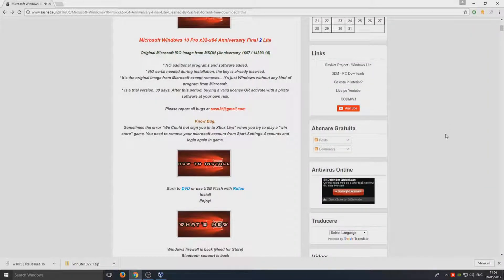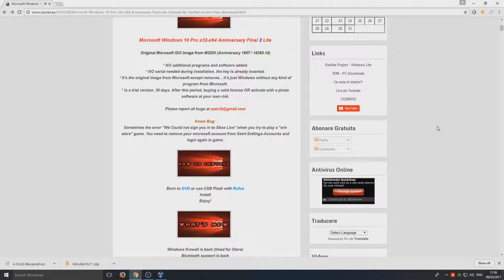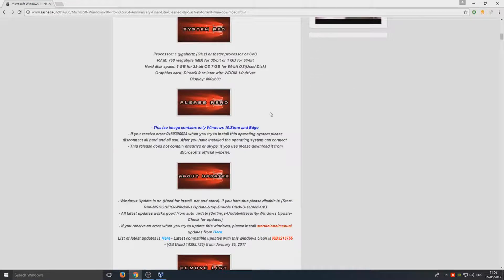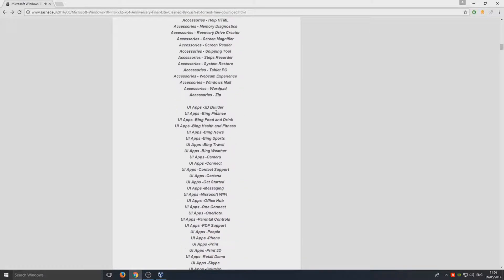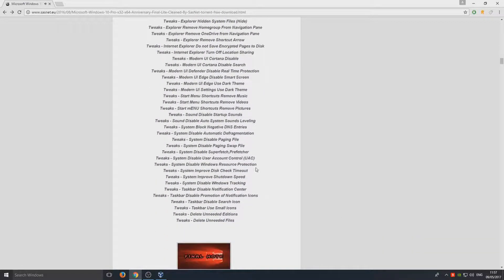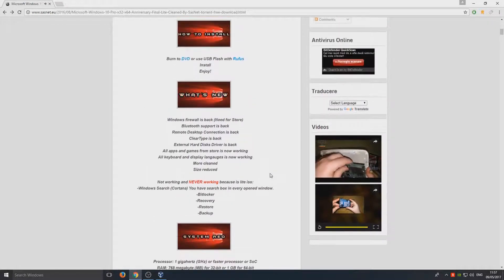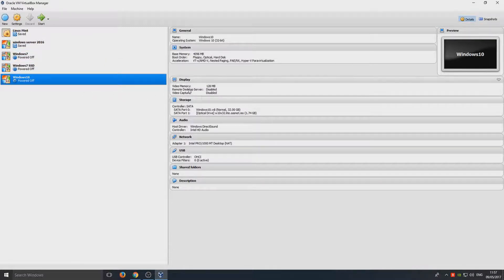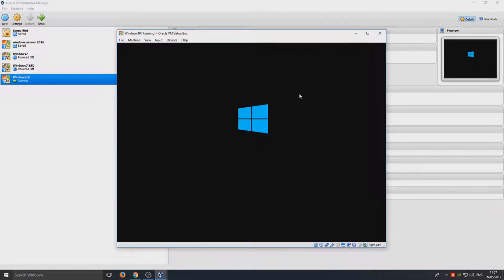FULL INSTALL OF Windows 10 IN JUST 9 Minutes! Sasnet A minaturized edition of Windows10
In this Windows Tutorial we will be taking a look at Windows10 Lite version Sasnet it is a small version of Windows 10. It took just 9 minutes to fully install windows 10.